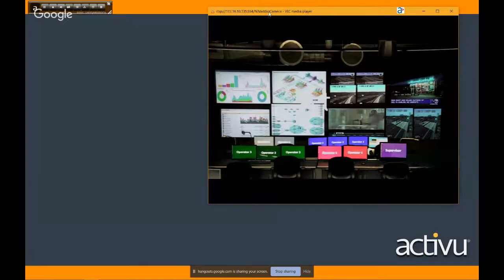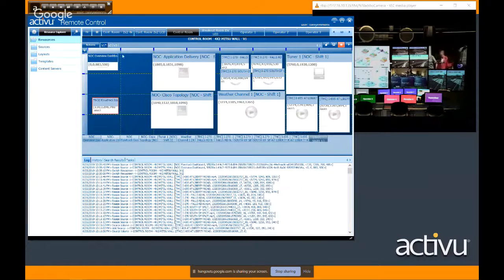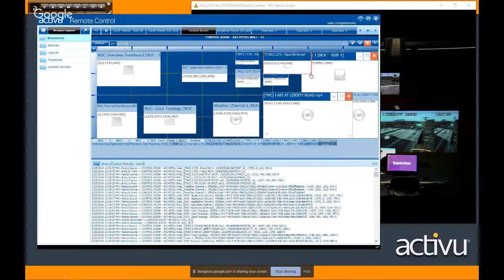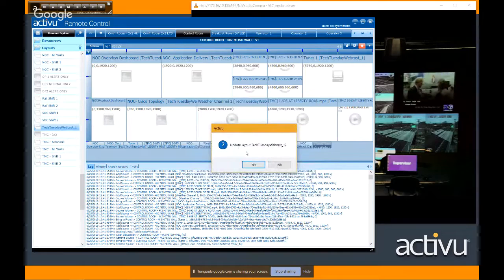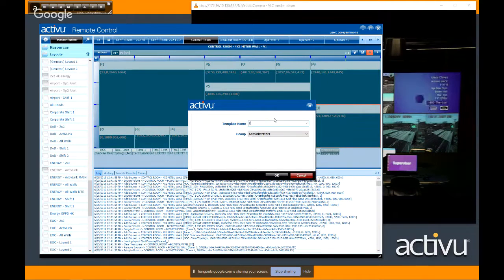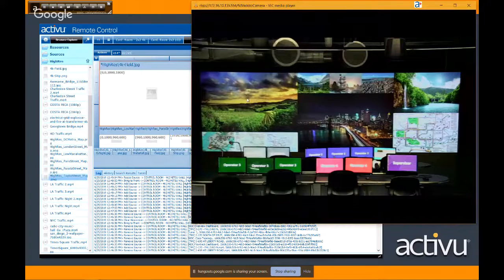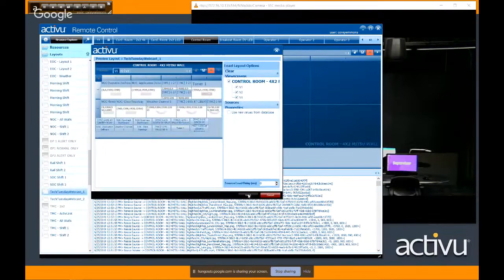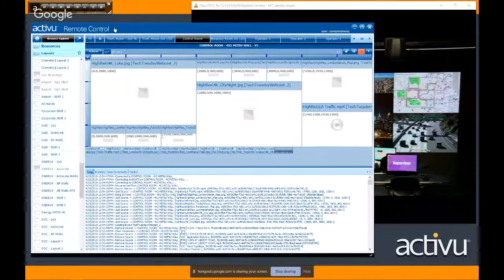Activu Tech Tuesday Episode 1! - Video Wall Best Practices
In today's inaugural episode, we will show you the difference between layouts and templates, how to build layouts using grids, and how to build and use templates!